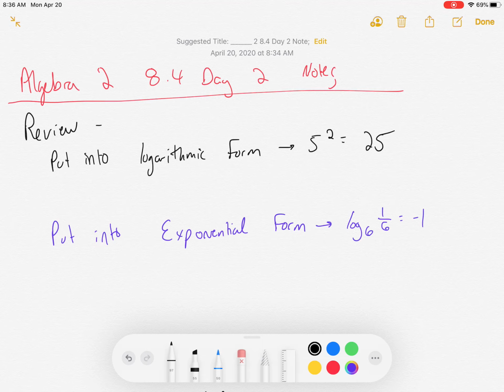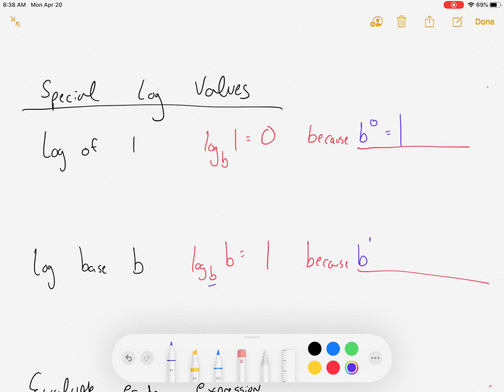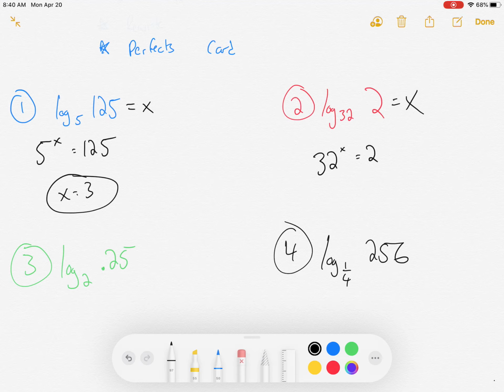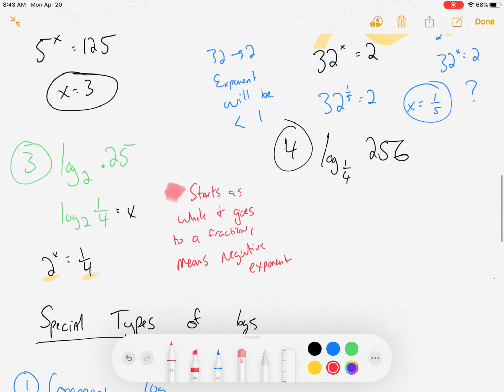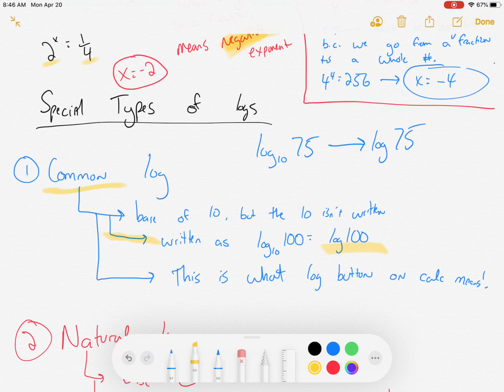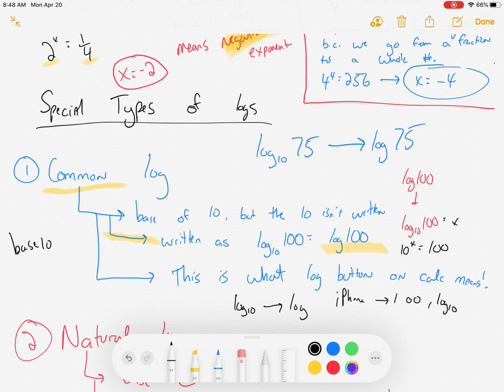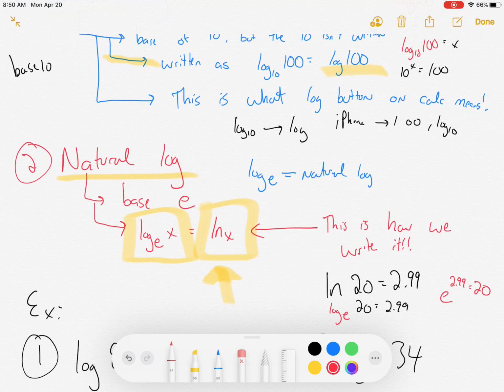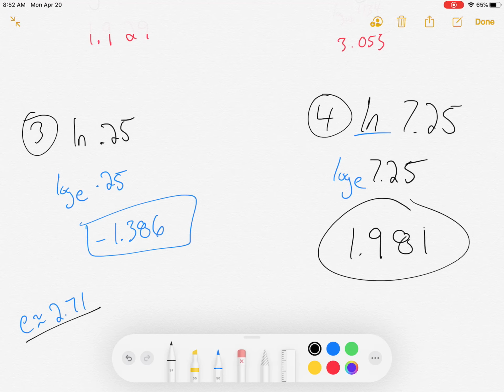Algebra 2 8.4 day 2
Logs, special cases